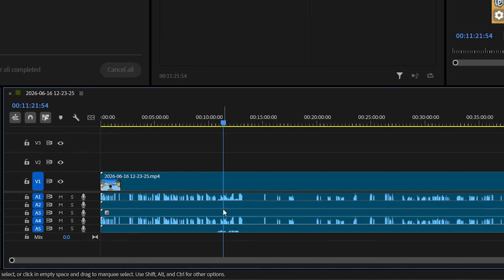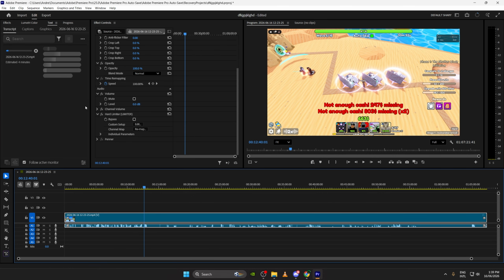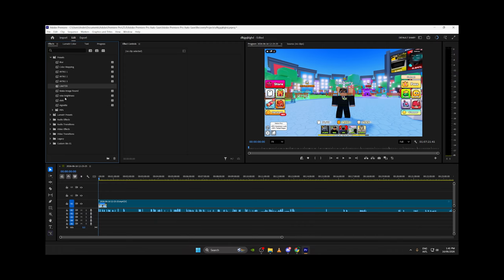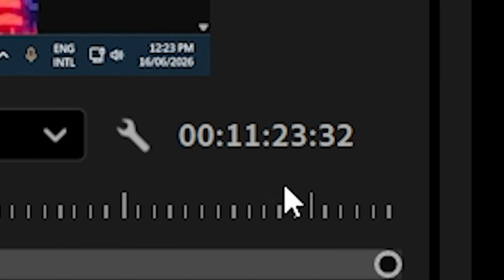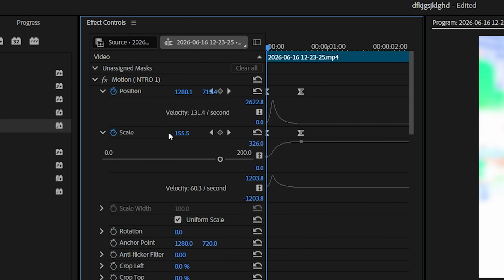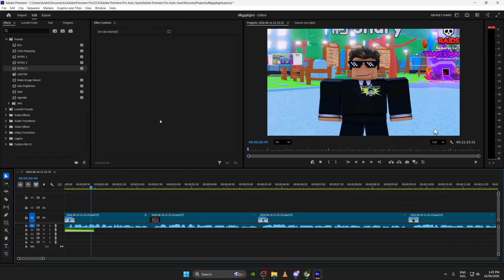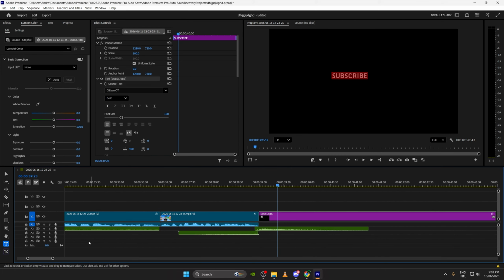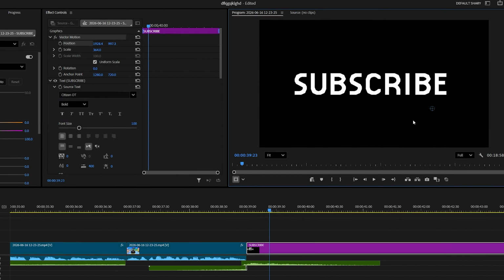shary's editing formula